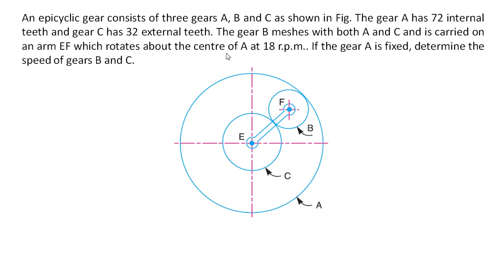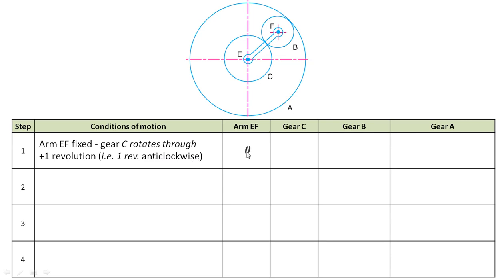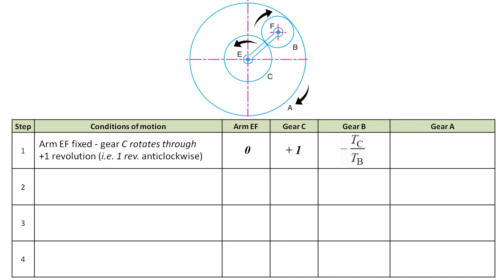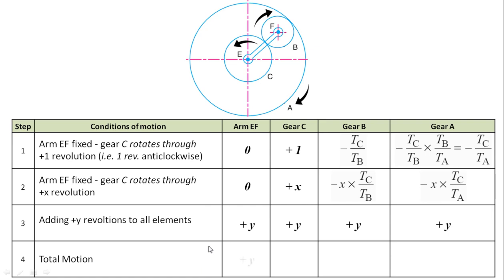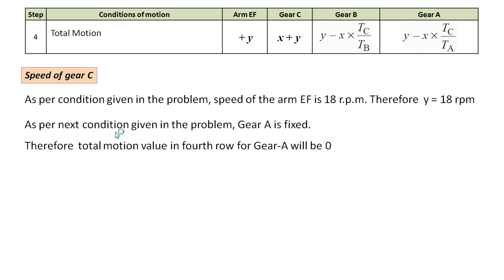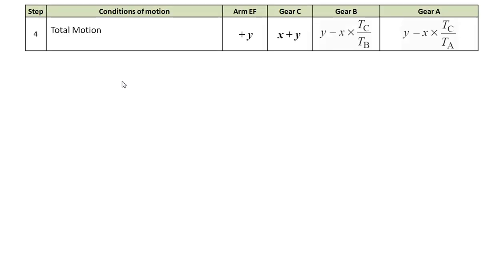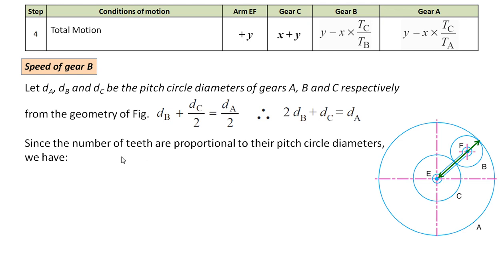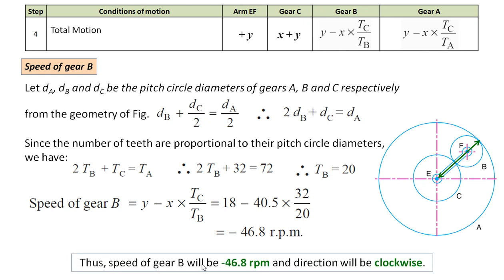KTOM : GEARS & GEAR TRAINS (10) Problem-5 [Compound Epicyclic Gear Train - 1] by Tabular Method